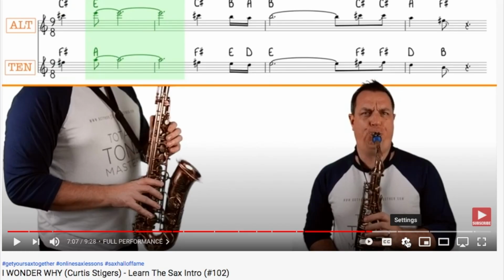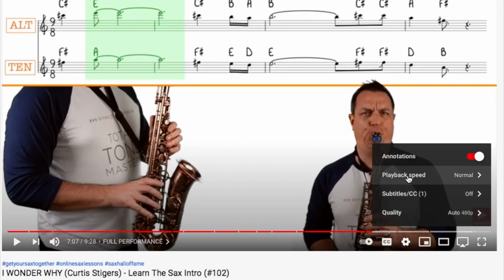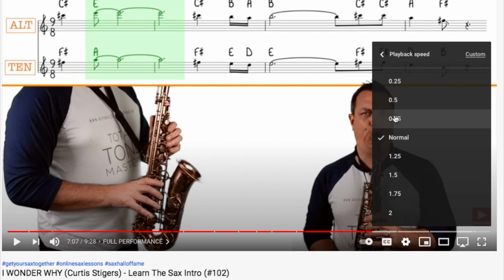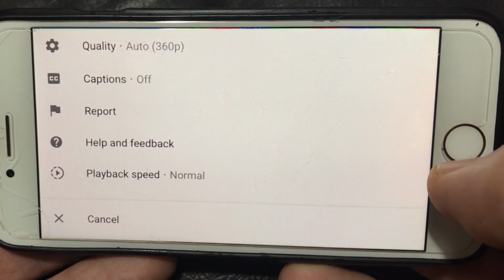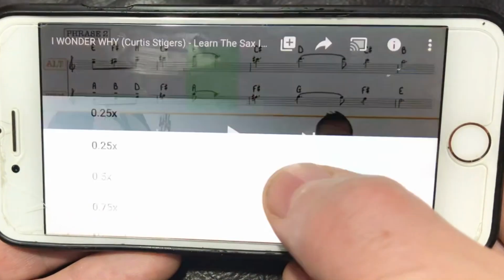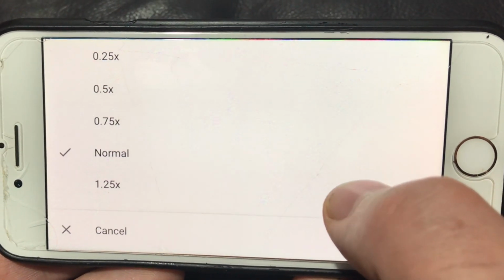ONE DAY (VANDAAG) - How To Play The Sax Solo [Bakermat]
Chapters
0:00 intro performance
0:29 intro
0:47 about one day vandaag
2:51 notes on playing the song
4:12 ONE DAY (VANDAAG) MAIN BREAKDOWN
4:51 ONE DAY (VANDAAG) BACKING TRACK
5:29 outro
6:27 outro music and bloopers

(Whilst you don't get discount on some of these, I get a small bonus if you make a purchase using the link - which is very much appreciated)